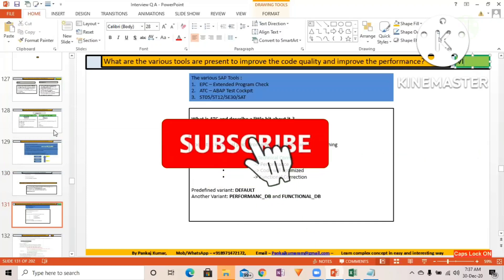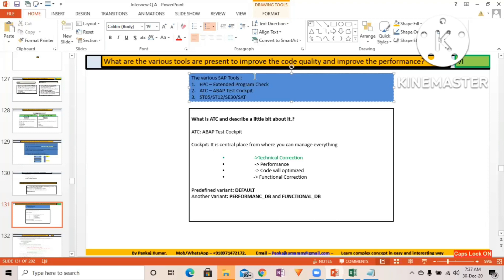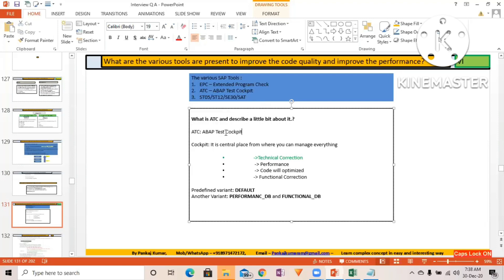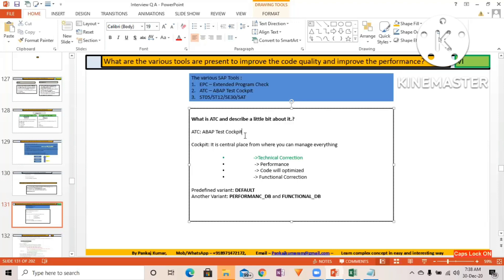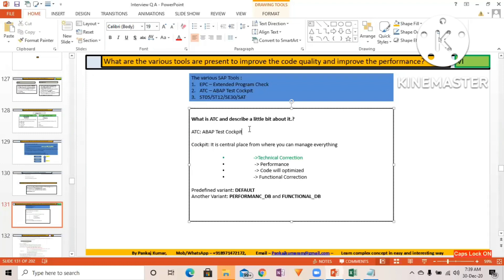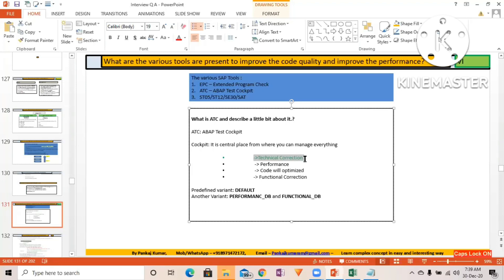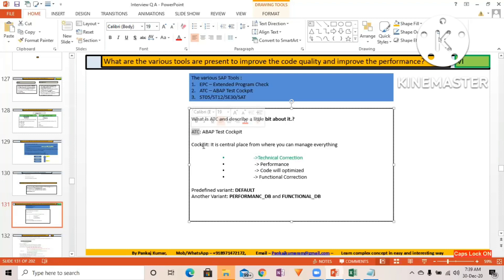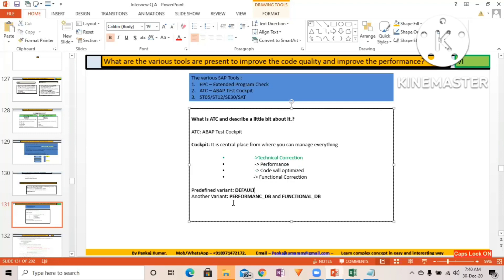Various tools that are Improve the Code Quality and Improve the Performance